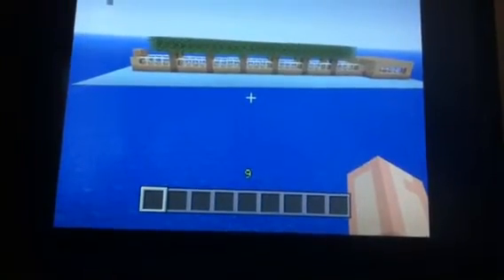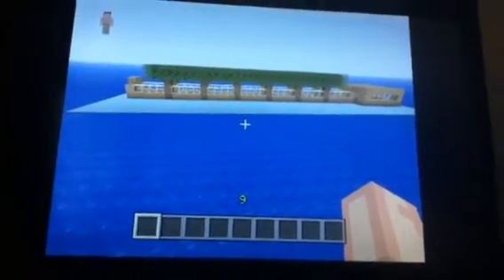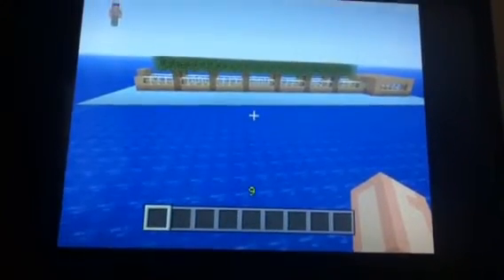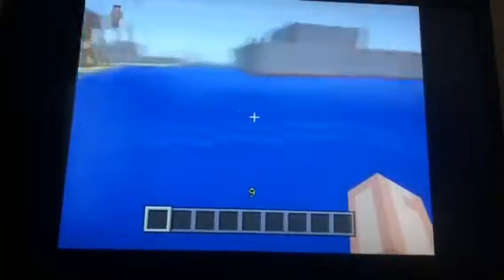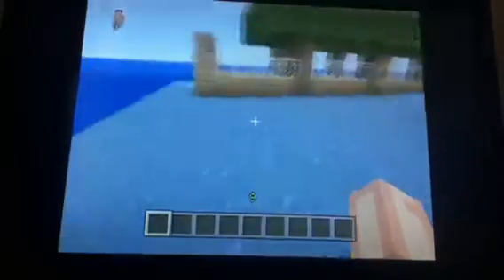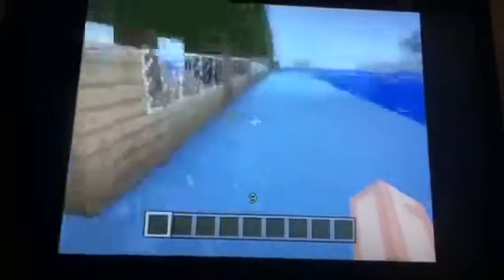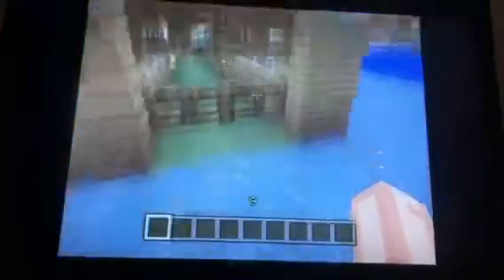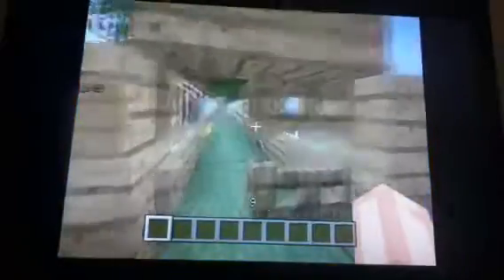MineCraft with Ashton ep. 6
Zombie Hideout